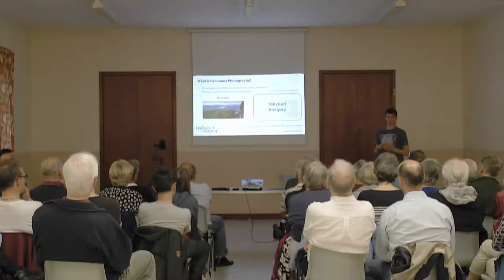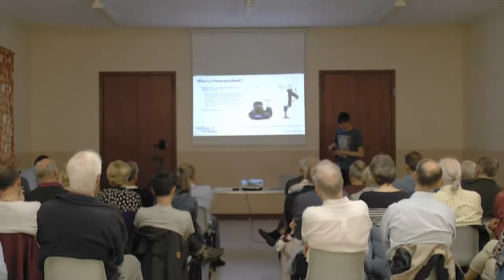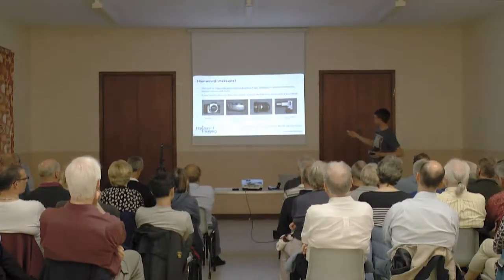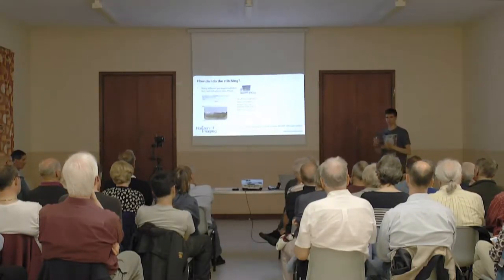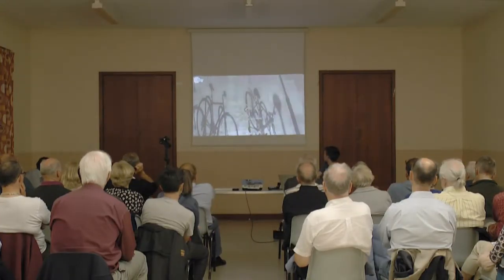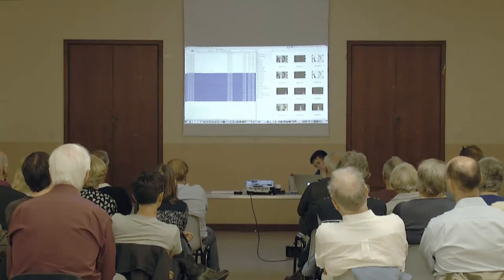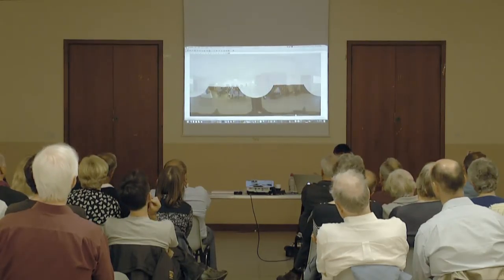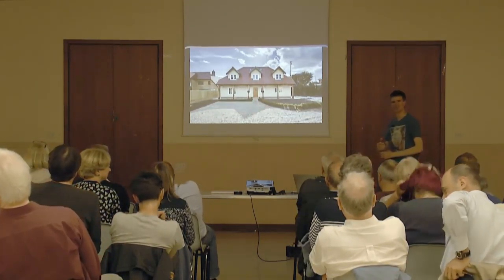Panorama Photography – Godalming Photographic Club – 11/5/16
This is a talk I gave to Godalming Photographic Club on Wednesday 11th May 2016. The talk was all about image stitching techniques, and covered topics such as spherical panoramas, gigapixel panoramas, virtual tours as well as panorama heads and how to use them.